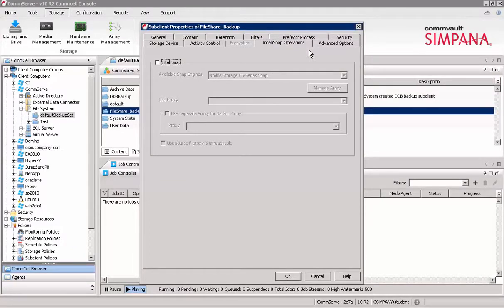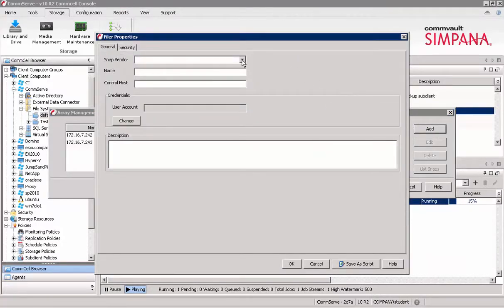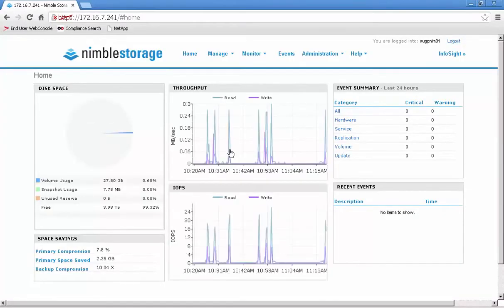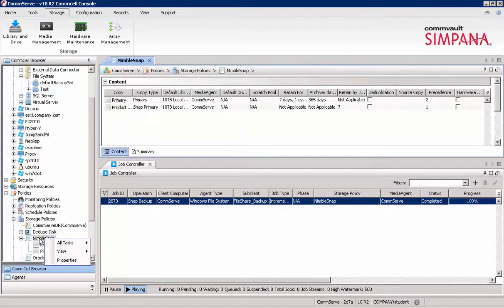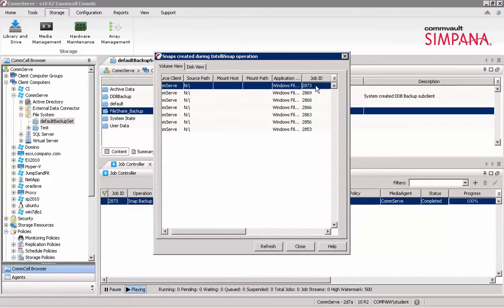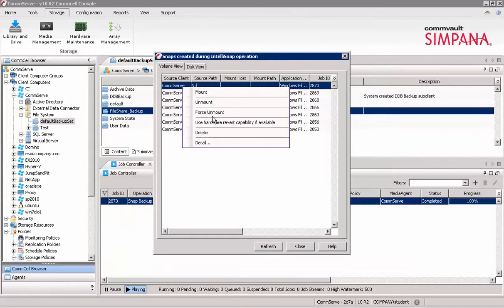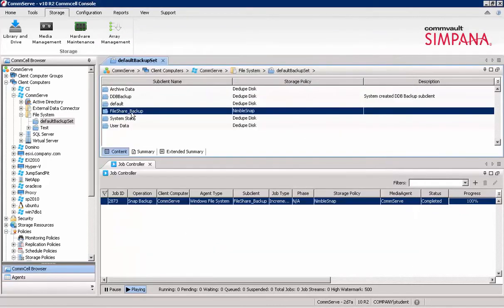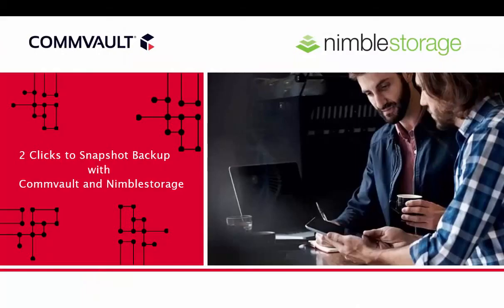2 Clicks to Snapshot Backup with Nimble Storage and Commvault